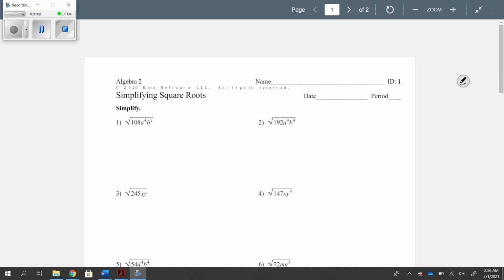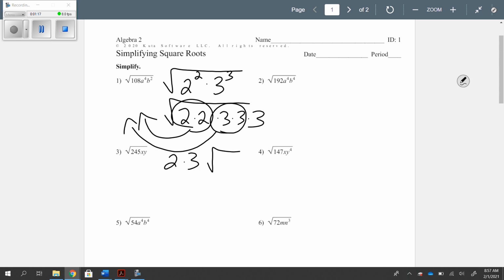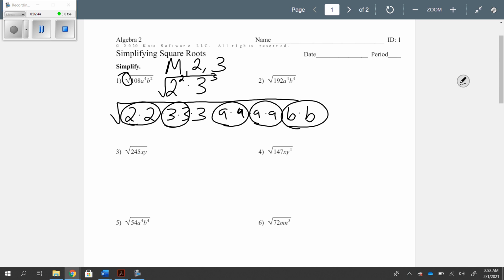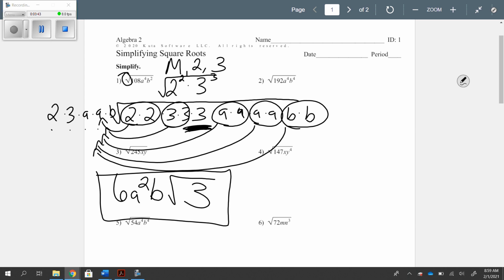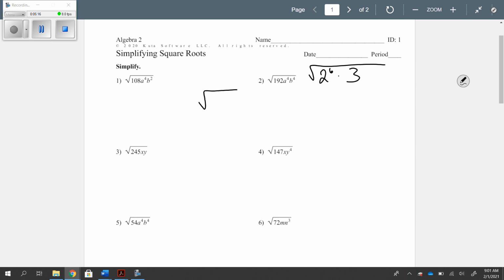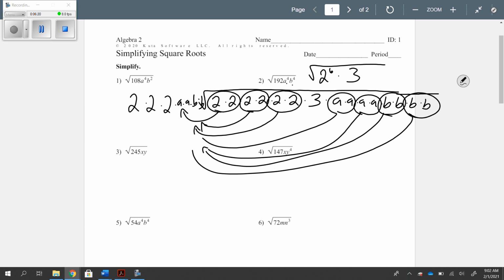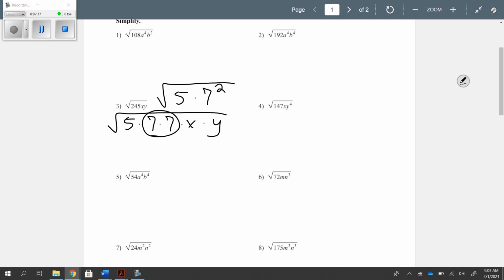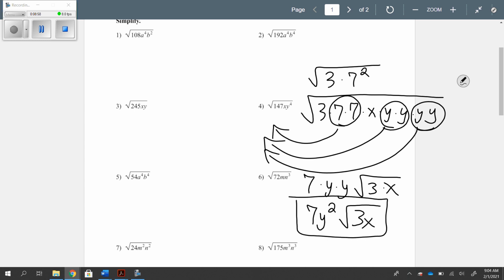Simplifying Square Roots